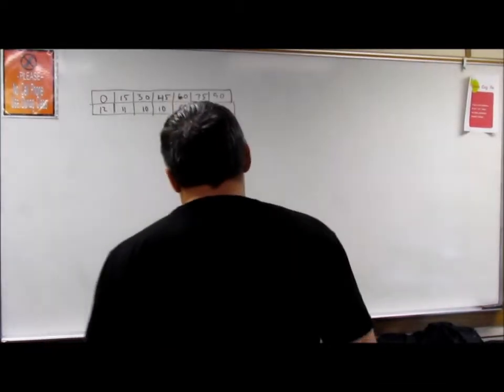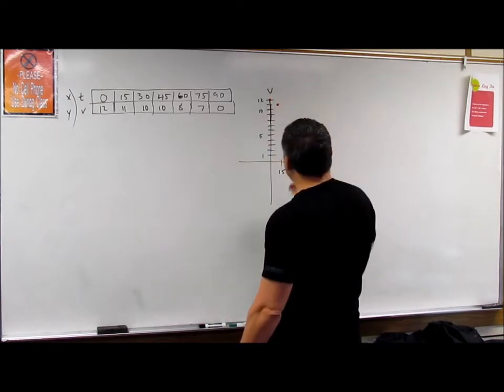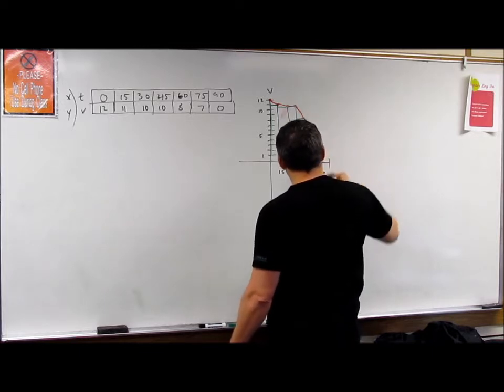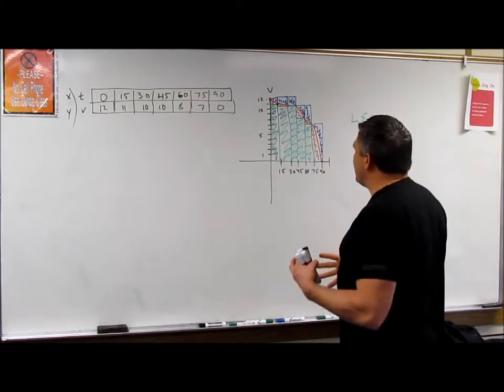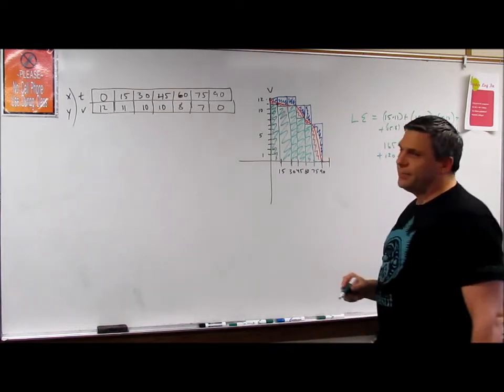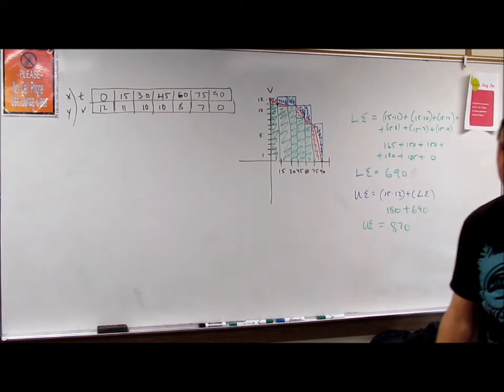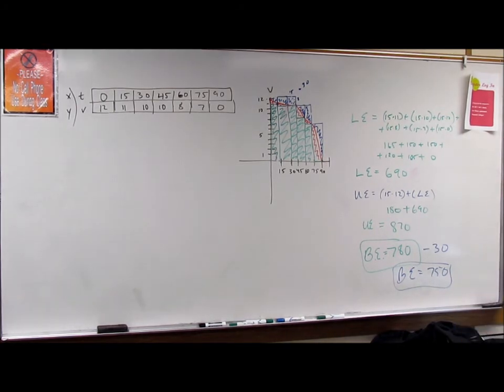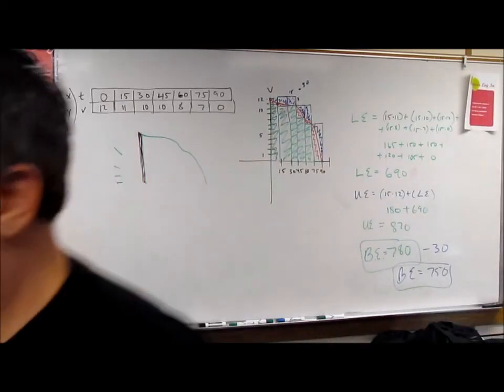Math 125 Understanding Integrals part 2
under the curve area